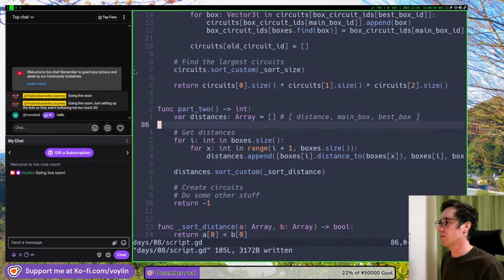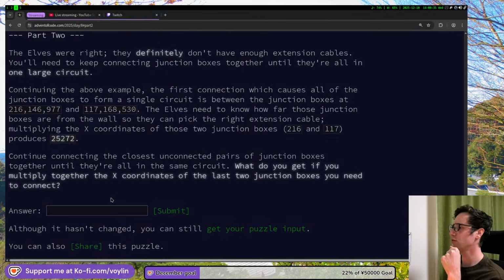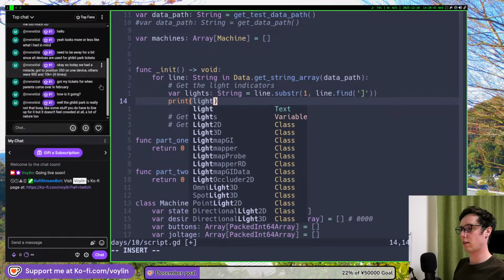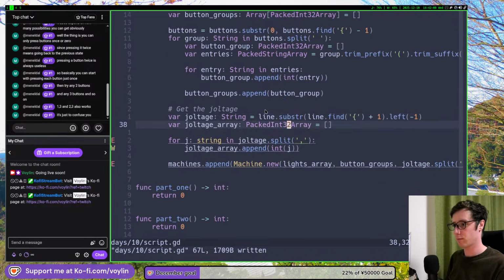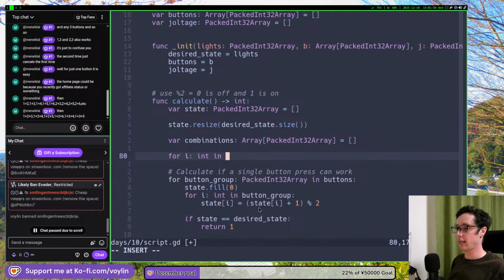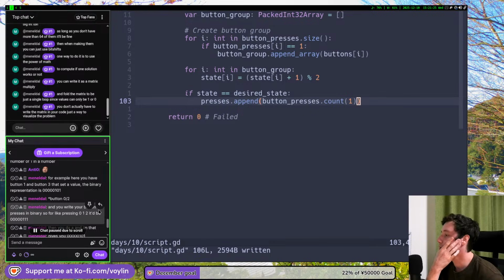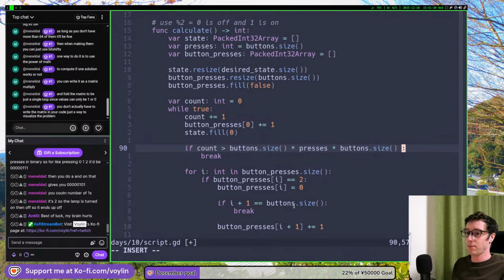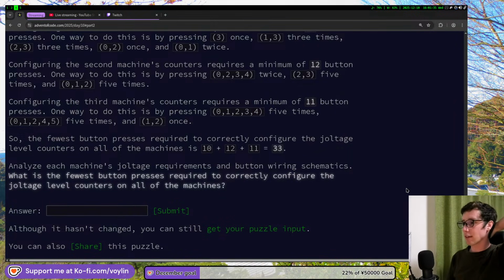[Live] Advent of Code 2025 - Day 10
Let's finish day 9, hopefully show a correctly working day 8 and let's finish day 10 :D